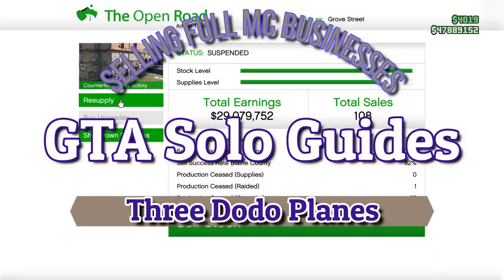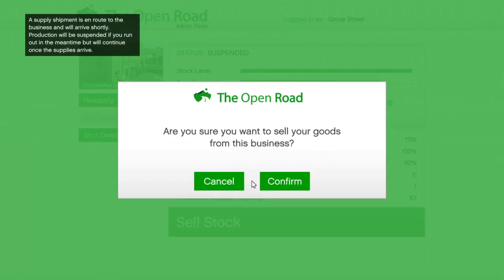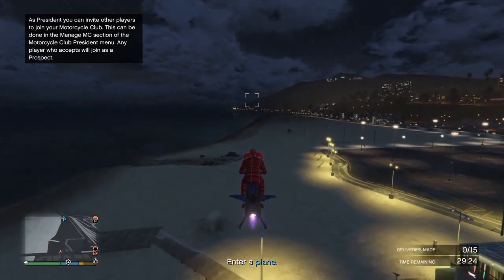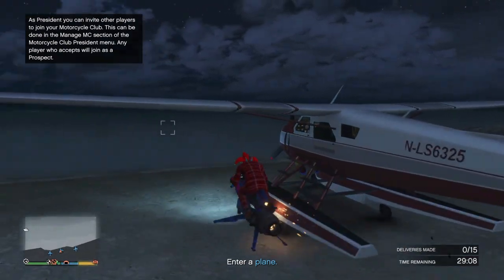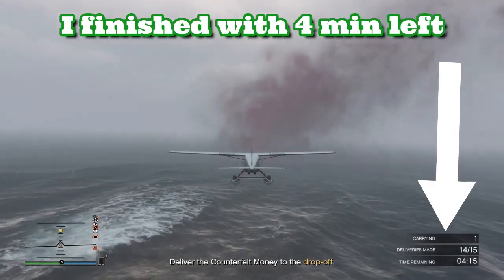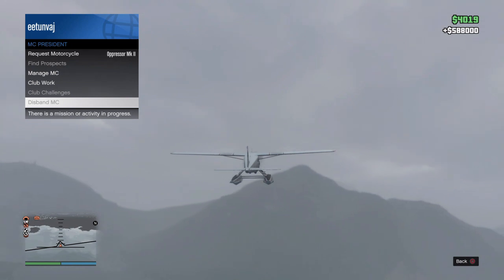GTA Solo Guides Selling full MC Businesses {3 Dodo's} GTA Online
selling my MC business with full stock solo, this sale is 3 dodo planes with 5 deliveries each equaling 15.
i show you you that it is possible to sell this solo and show you the best way to do it.

this video was recorded and editied by Javnutee Gaming using Wondershare Filmora9